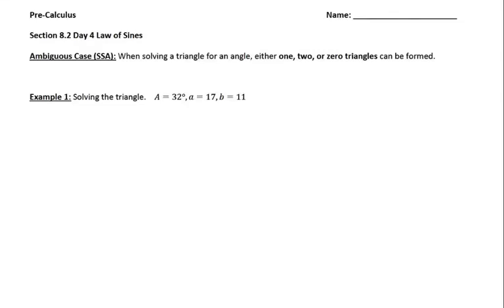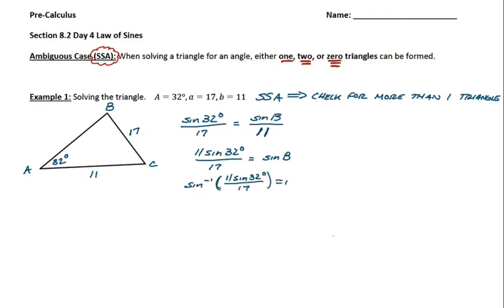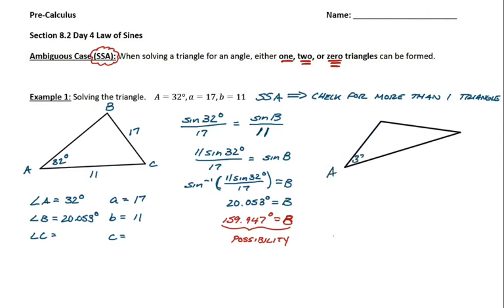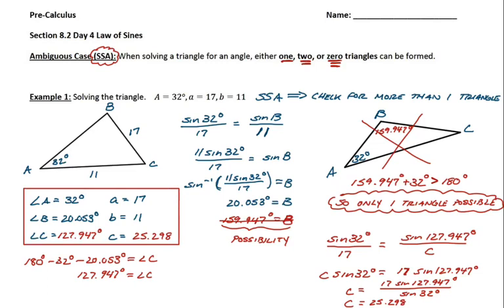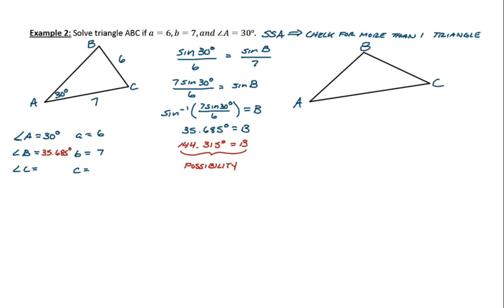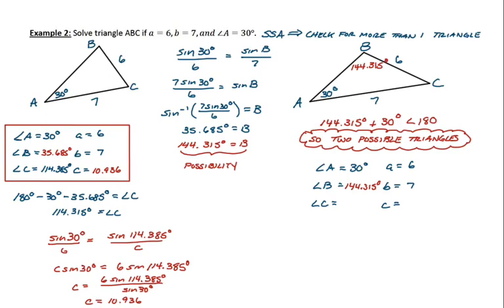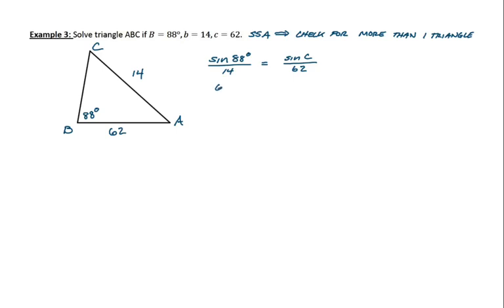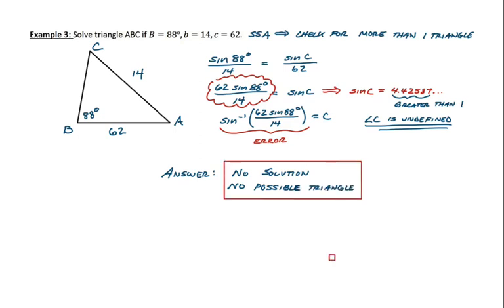8.2_Day4_Notes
This video demonstrates how to Solve a Triangle using the Law of Sines and consider the “Ambiguous Case”.